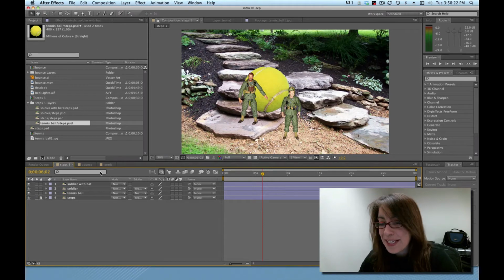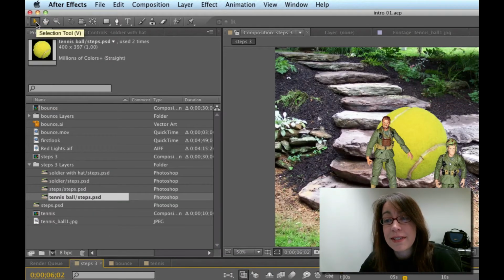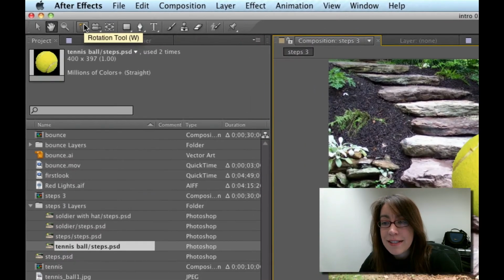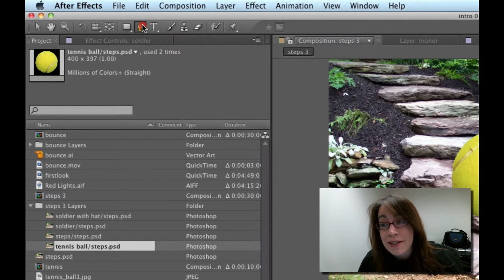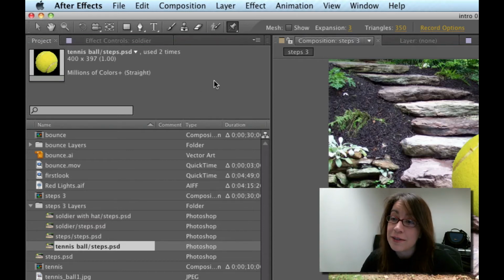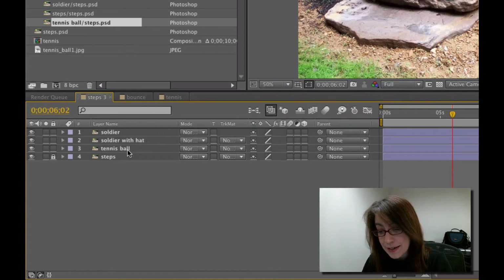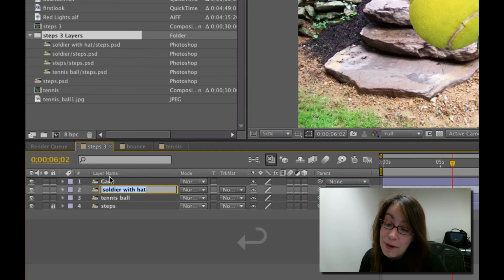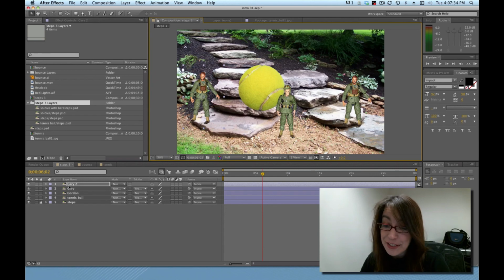After Effects Introduction: Tool Bar and Transform Properties (3 of 7)